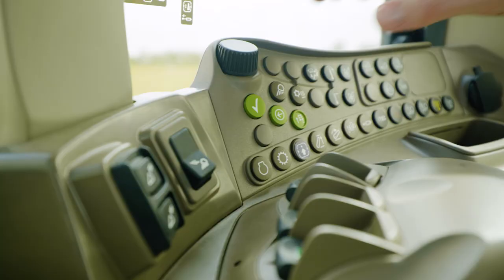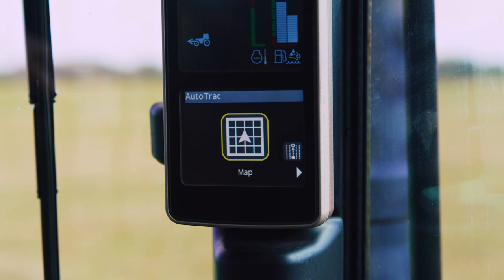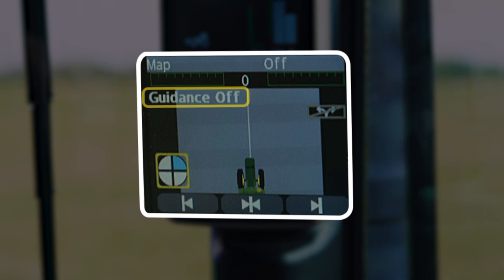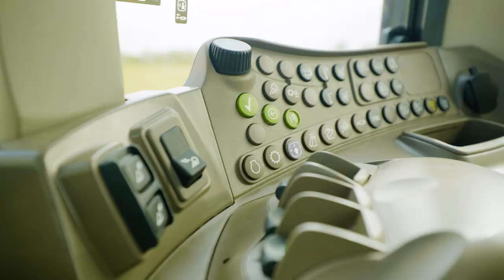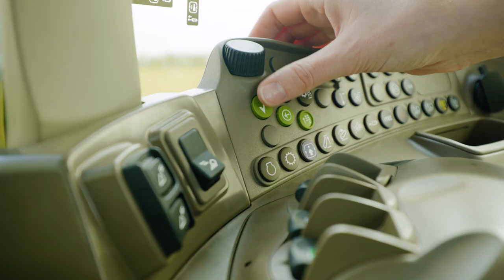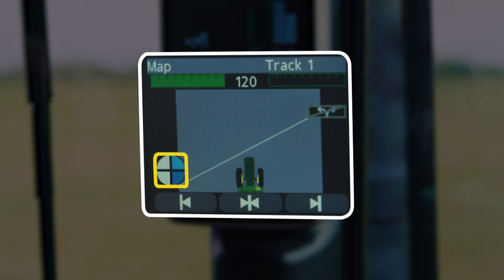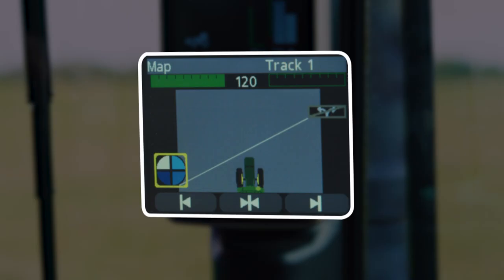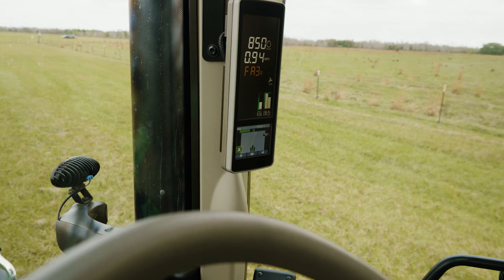Setting Up AutoTrac™ on the 5R and 6M Tractors | John Deere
Setting Up AutoTrac™ on the 5R and 6M John Deere Tractors